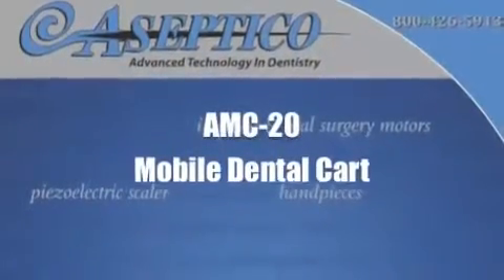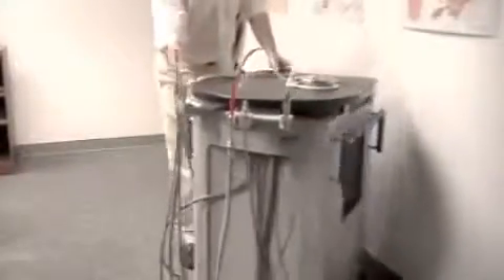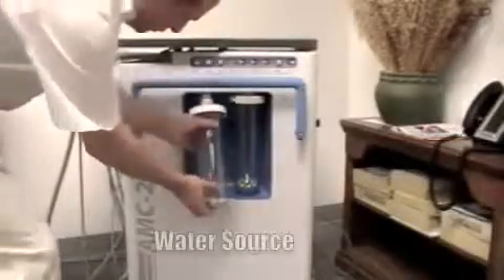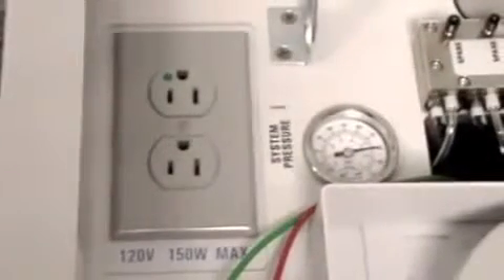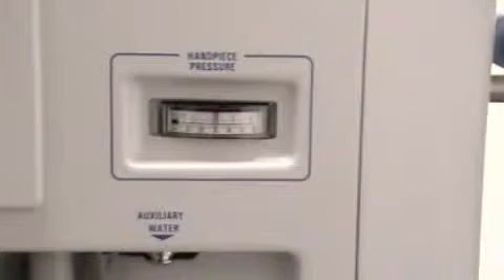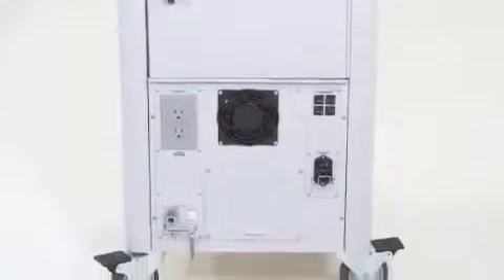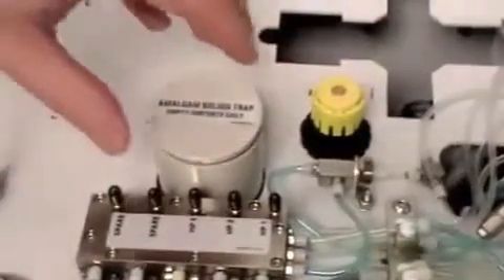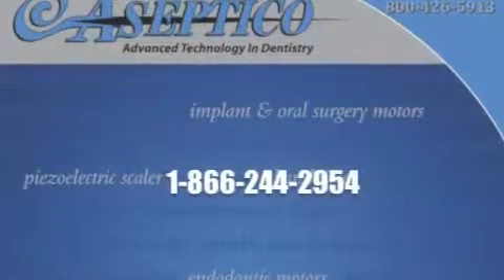Aseptico AMC-20 Mobile Dental Cart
The AMC-20 Mobile Dental Cart is a fully self-contained mobile operatory, including compressor, hand-piece controls, suction, and more. This portable dental cart is ideal for new or expanding practices, and its easy mobility allows for use at work sites, nursing homes, hospitals--anywhere a mobile dental operatory / mobile dental unit is needed. Many optional accessories make customizing for your needs simple. The AMC-20 is regulatory certified to U.S., Canadian, and European safety standards.